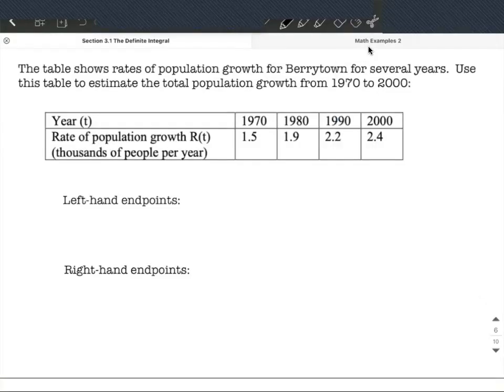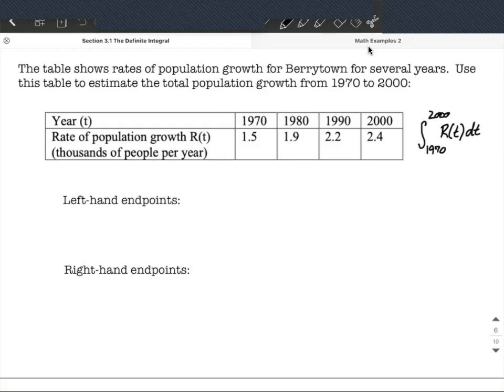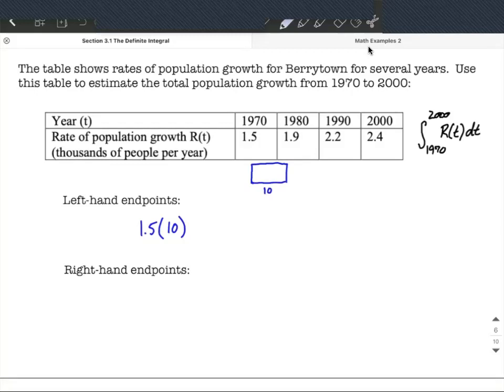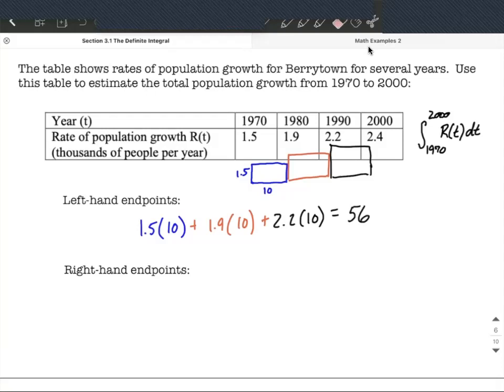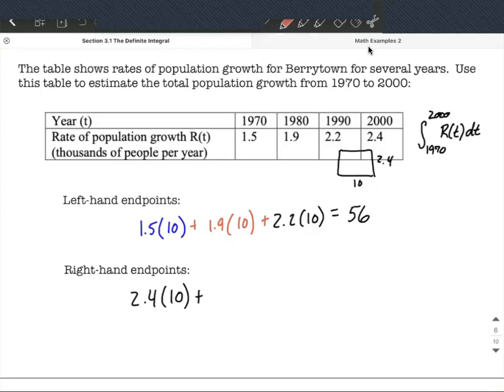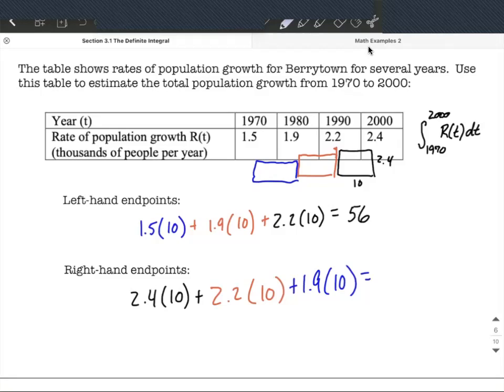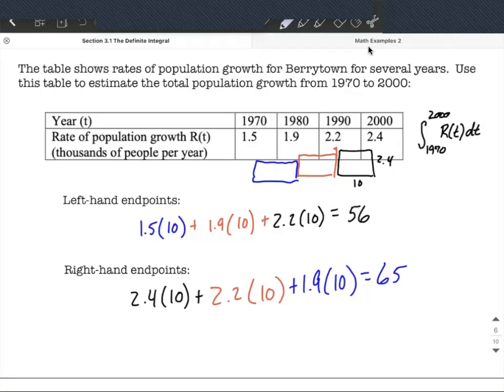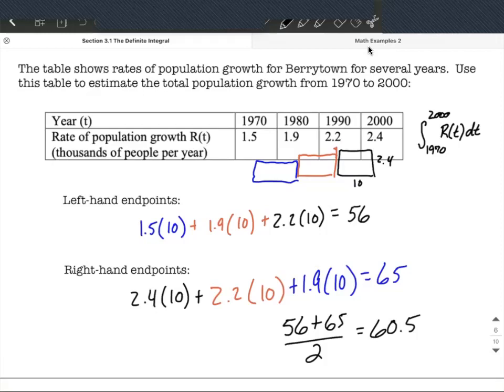Reimann Sums | Table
In this example, we are given a table that represents the rate of population growth.  We first write the definite integral that we are trying to find.  Then we compute Reimann sums with left-hand endpoints and right-hand endpoints.  To finish, we get a best estimate by taking their average.